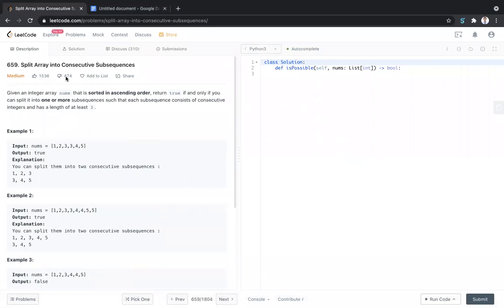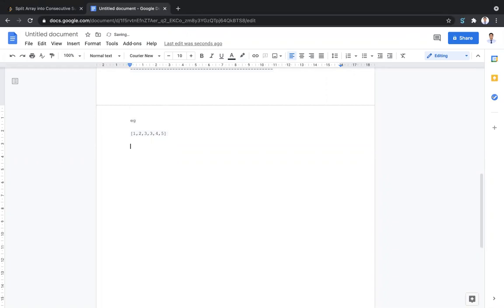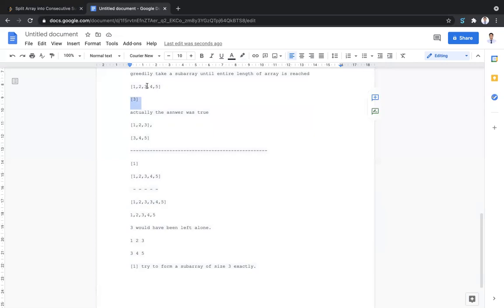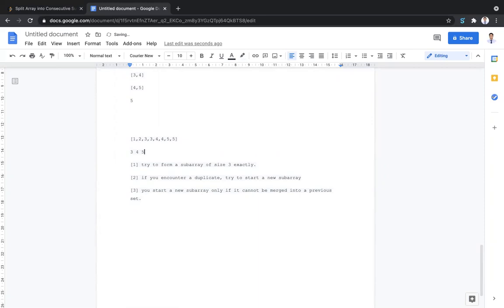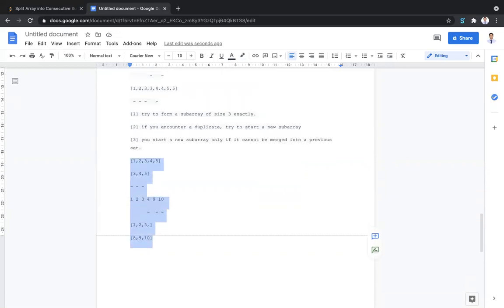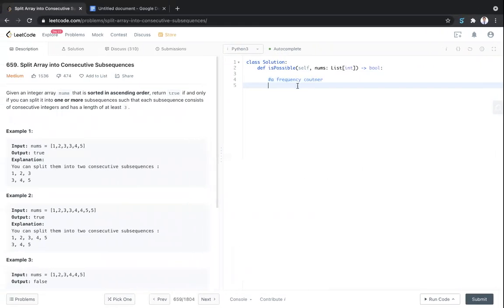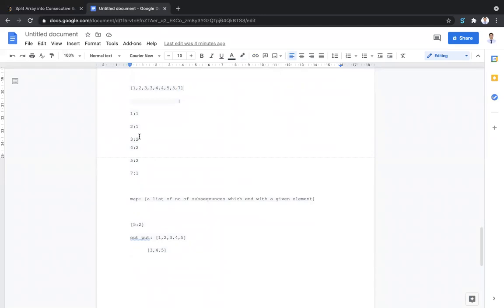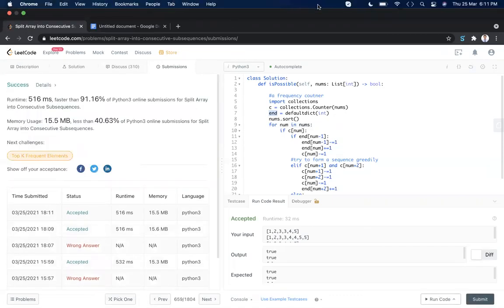leetcode 659 Split Array into Consecutive Subsequences